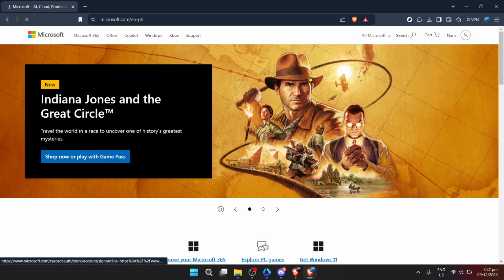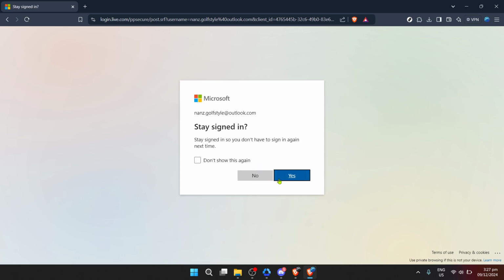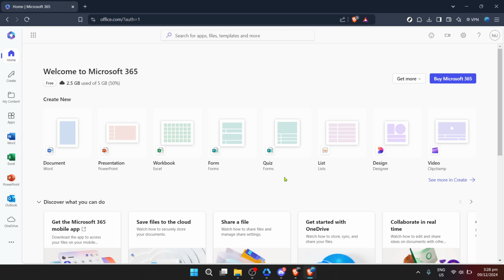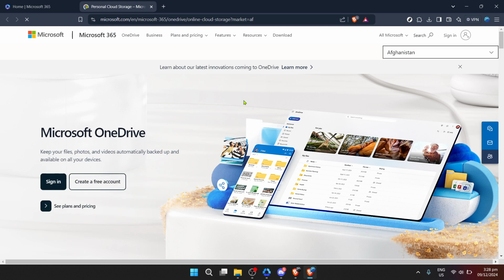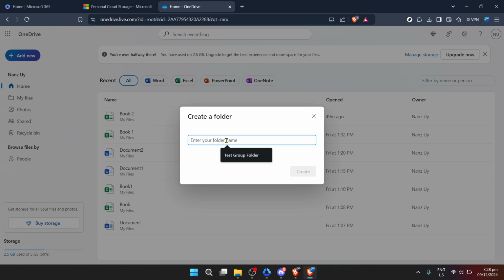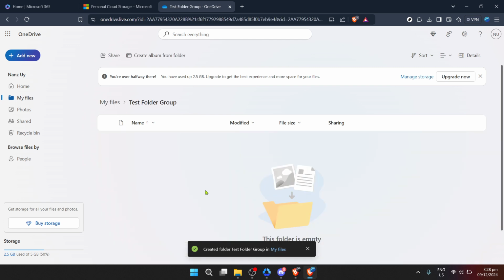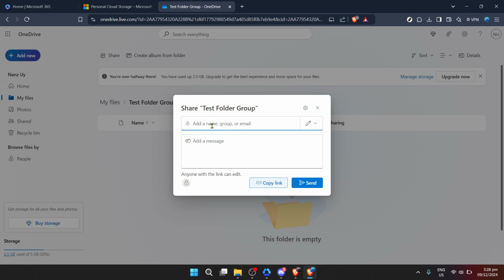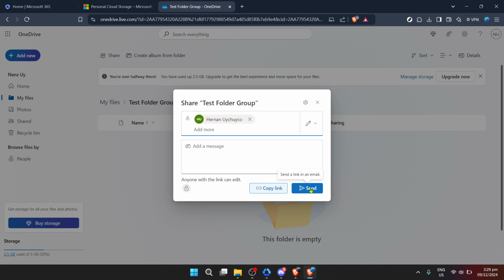How to Create Onedrive Group (Full 2024 Guide)